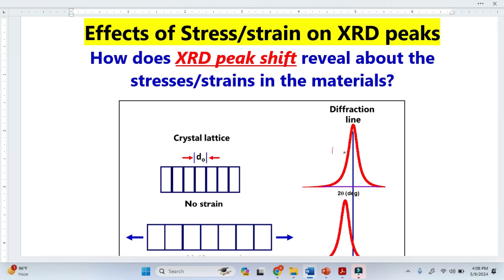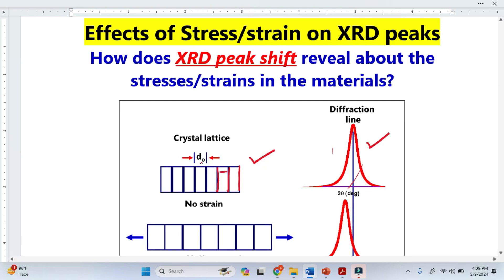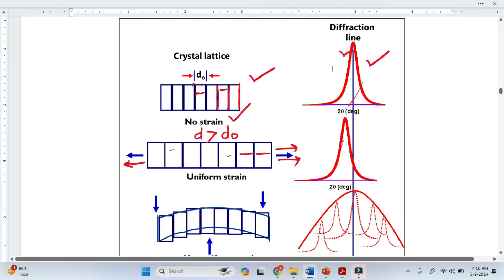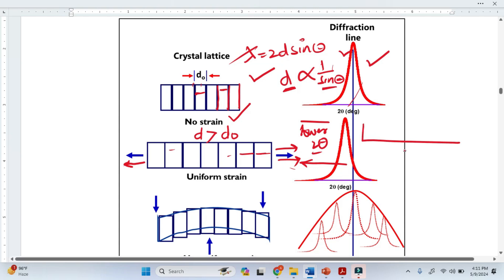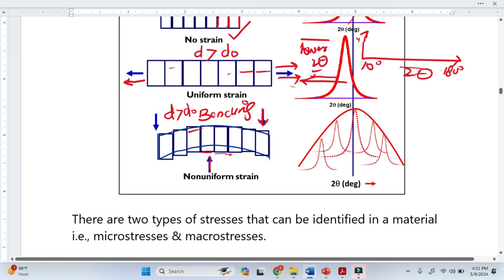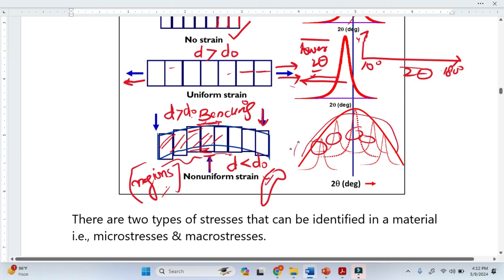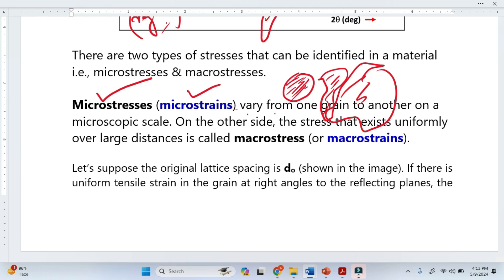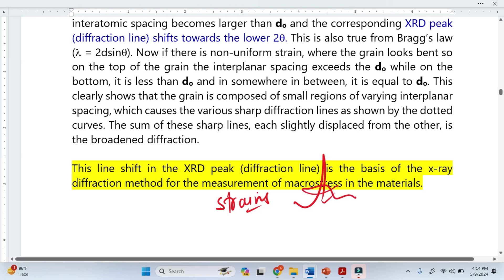Why XRD Peaks Shift: Tensile vs. Compressive Stress Explained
XRD peak shift is one of the most important indicators of stress and strain inside a material. In this video, you’ll learn why diffraction peaks move to lower or higher 2θ values, how lattice spacing changes under tensile and compressive stress, and how to interpret these shifts correctly using Bragg’s Law.

We explain:
• Why tensile stress shifts peaks to lower angles
• Why compressive stress shifts peaks to higher angles
• How lattice expansion or contraction affects 2θ
• How to compare your sample with a reference peak
• What peak shift reveals about thin films, coatings, nanomaterials, and polycrystalline samples

This video is ideal for materials science students, researchers, and engineers working with thin films, semiconductors, ceramics, or any crystalline material.